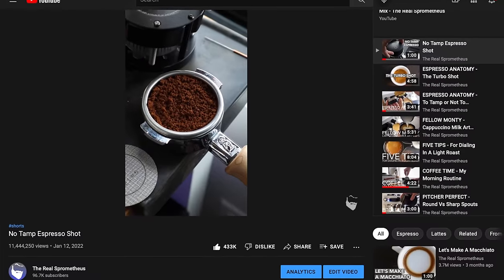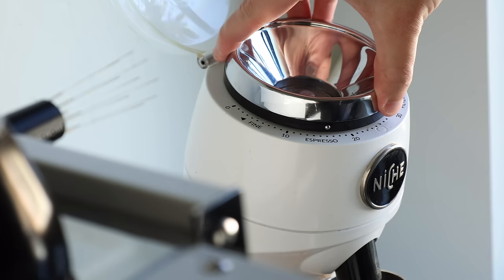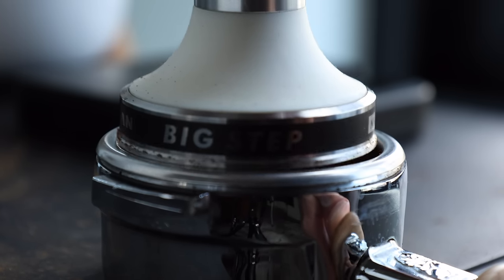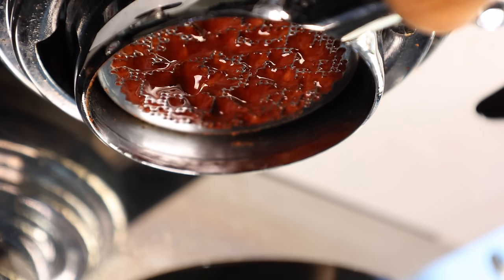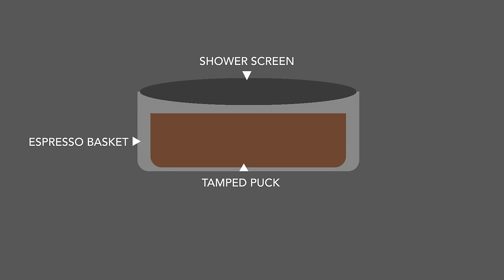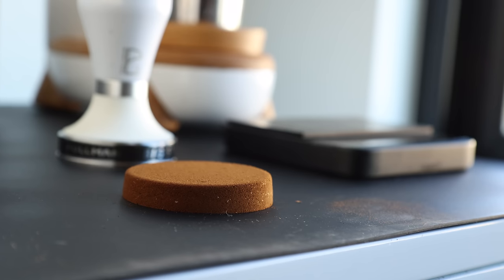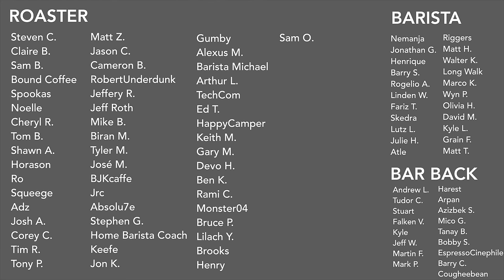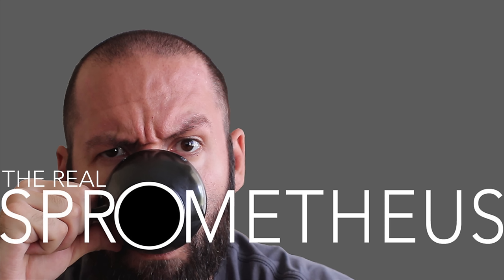ESPRESSO ANATOMY - Does Tamping Matter?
After my short about using a distribution tool instead of a tamper went viral it seemed clear that there was still some debate surrounding the topic of tamping, even to the point of whether or not its necessary at all. So in this video I try out a few techniques including not tamping at all. Why you say? Because a barista has to do what a barista has to do.

↓THE MUSIC↓
Lantern - Yestalgia